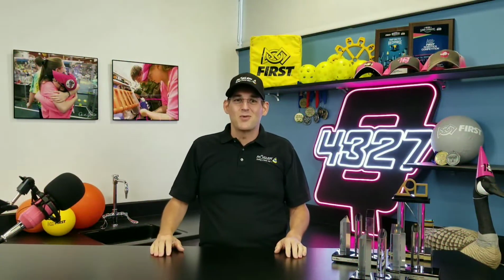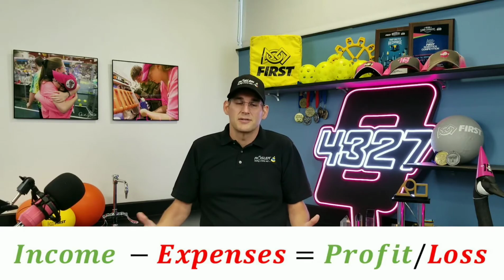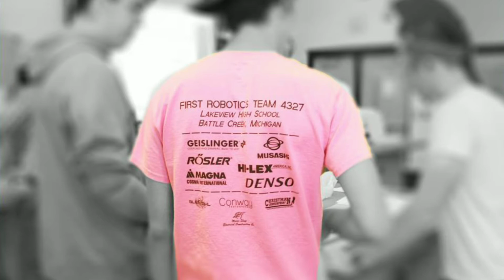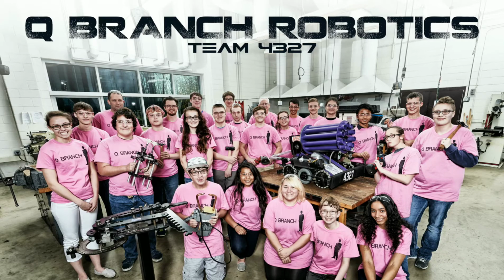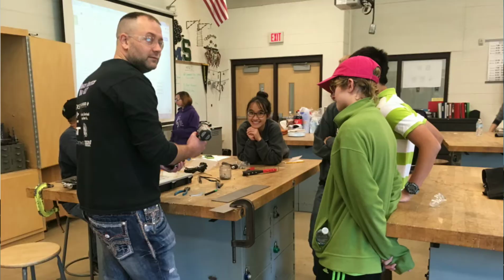This Is How We Robot - S1E03 - Sponsors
This Is How We Robot

How we approach talking to sponsors, organizing our efforts, and showcasing those who support our program.